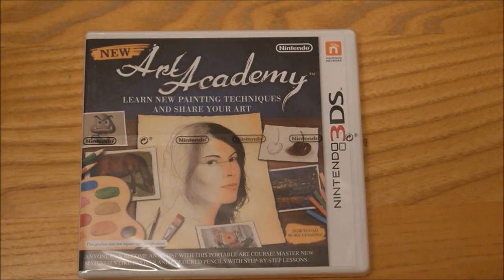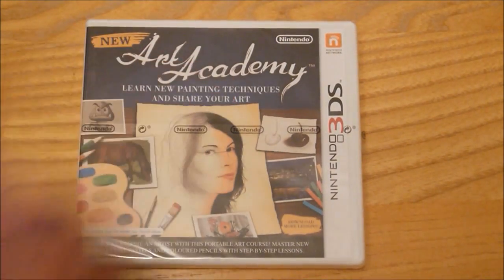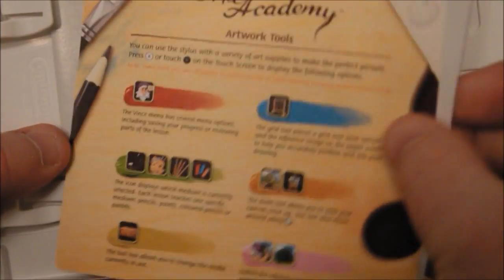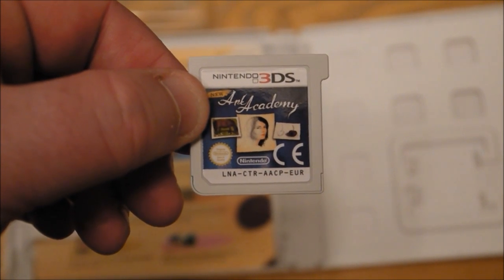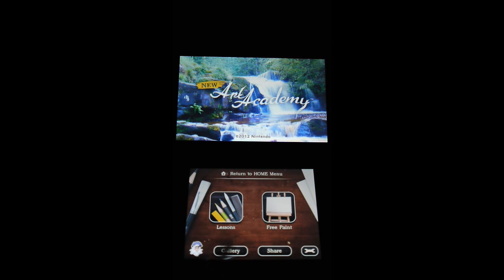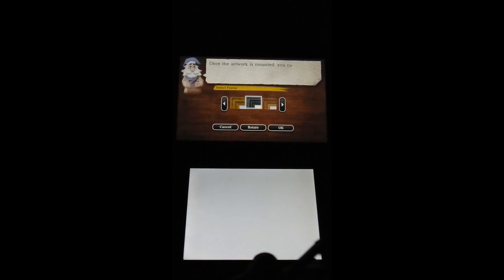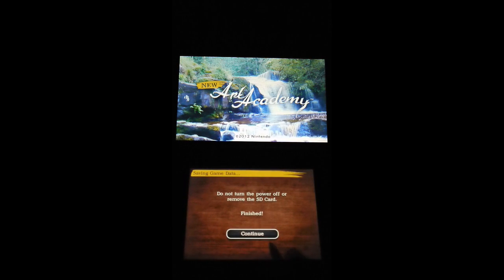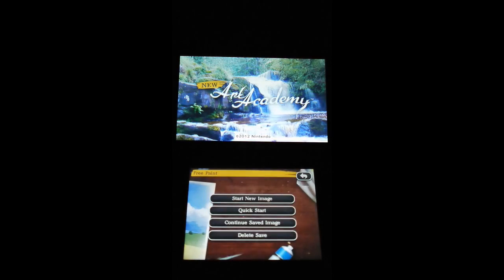New Art Academy Nintendo 3DS Unboxing + Gameplay Video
At last I get my hands on Art Academy for Nintendo 3DS. This is really great fun and you dont need to be good at drawing and painting there are lots of lessons and tips. After a while you'll be amazed at what you can do!